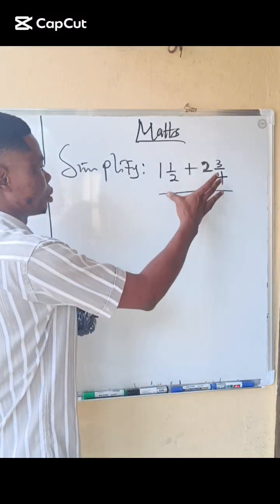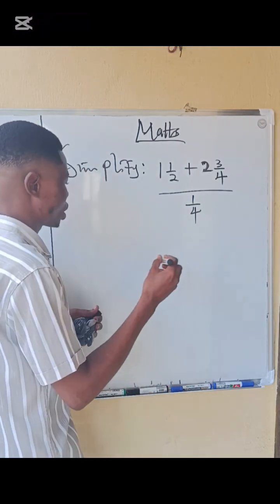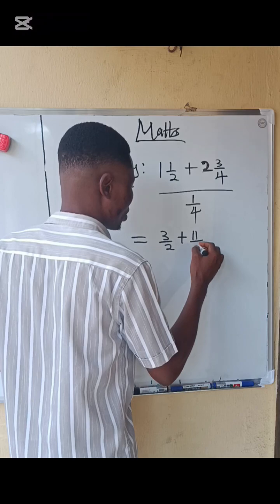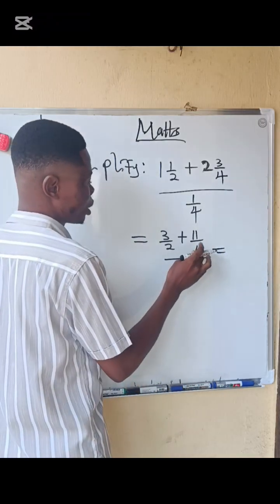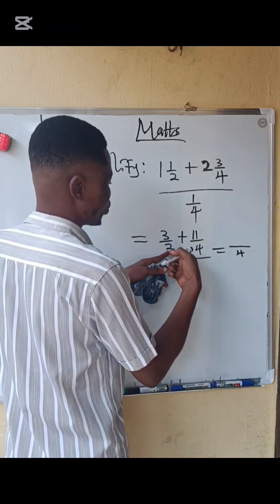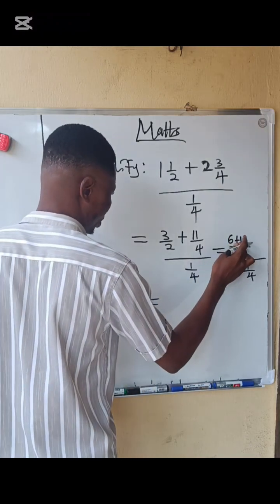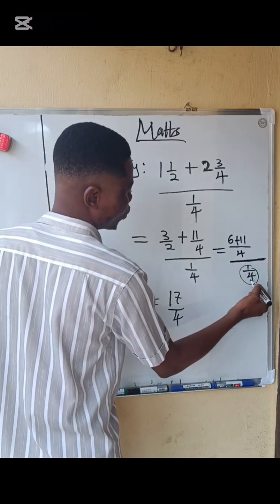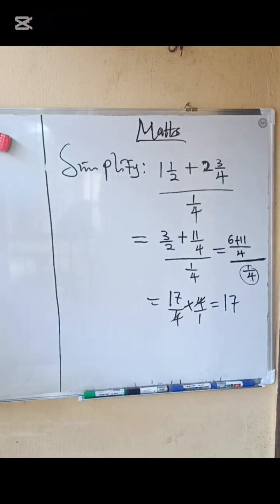Simplification of fractions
How to simplify fractions